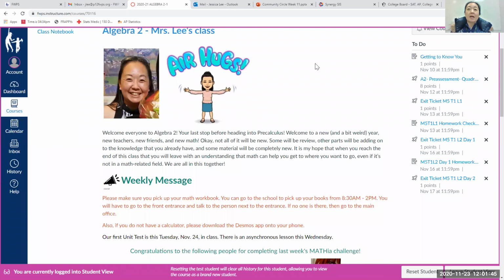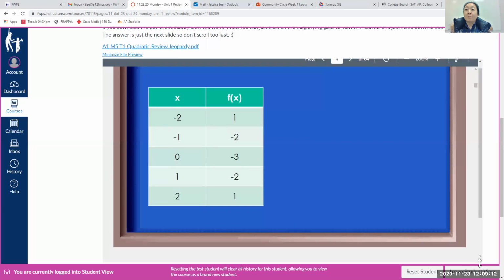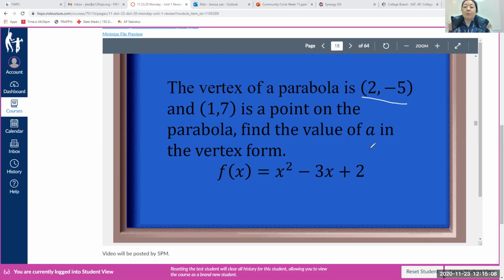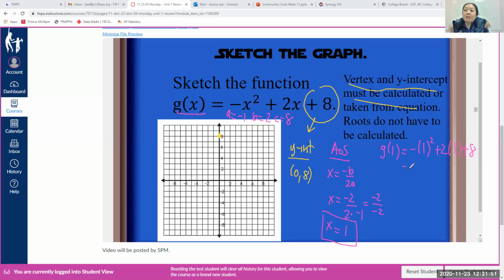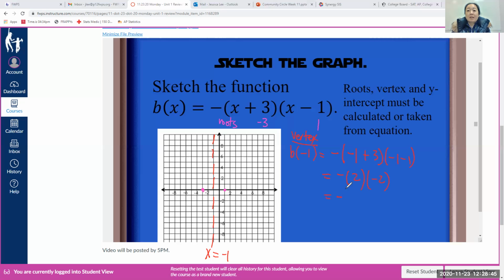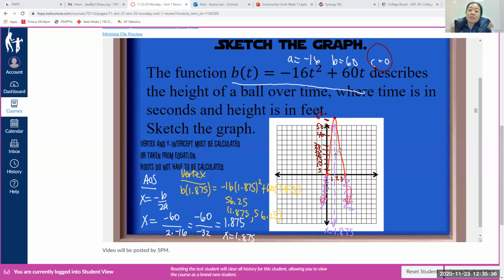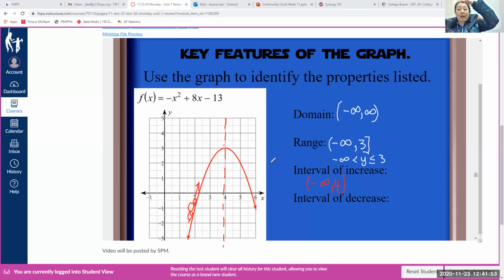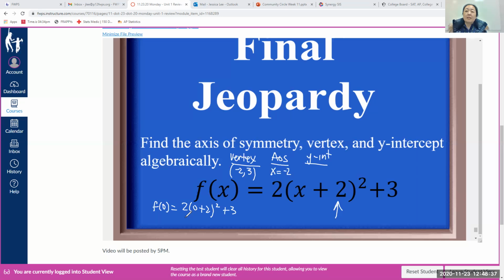A2 Q2 Unit 1 Review